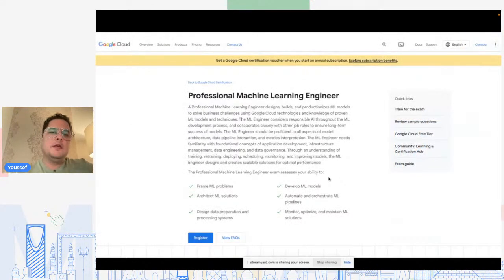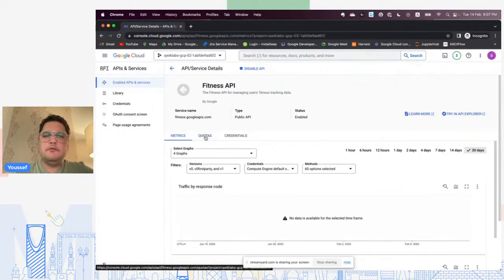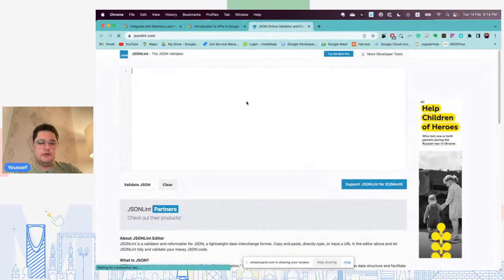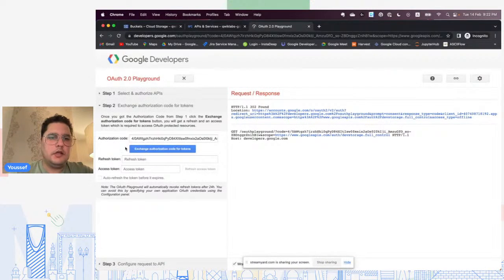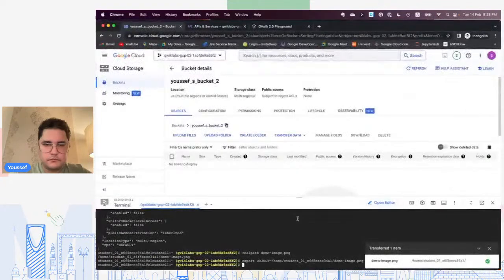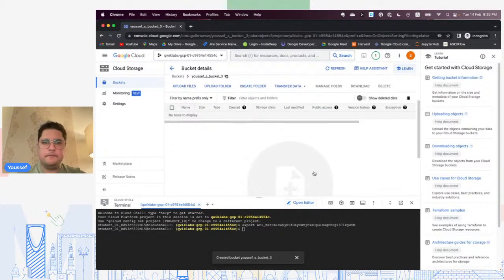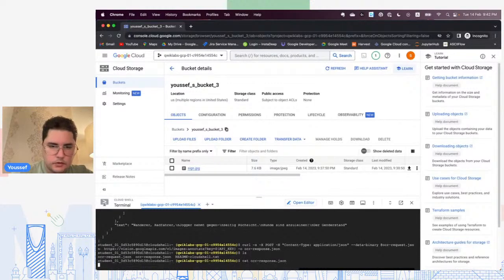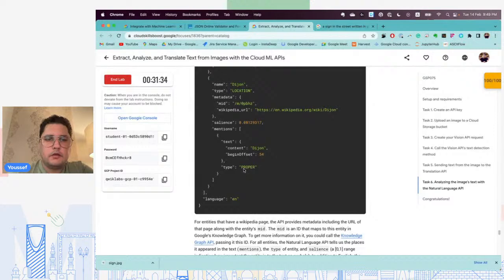Exploring Google Cloud's Machine Learning APIs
# Title #
Getting Started with AI on GCP:Eps 2, Exploring Google Cloud's Machine Learning APIs (Youssef Ben Dhieb)